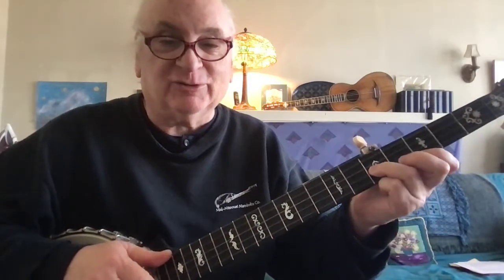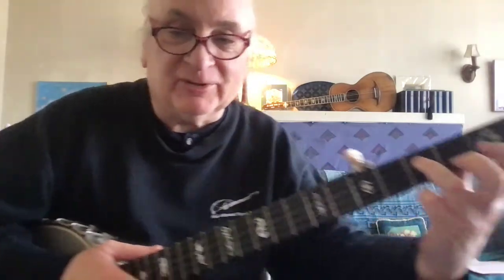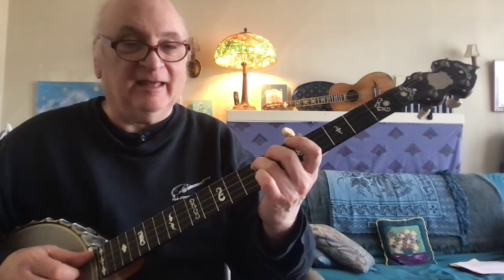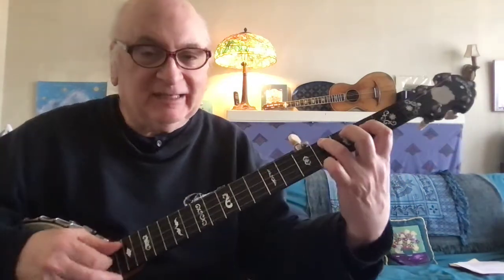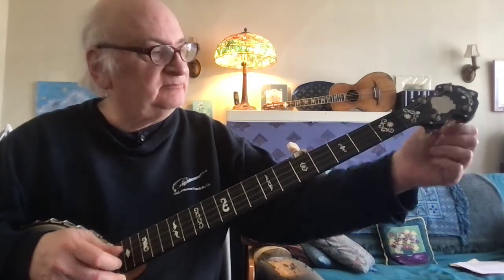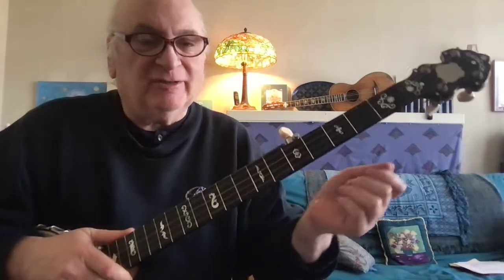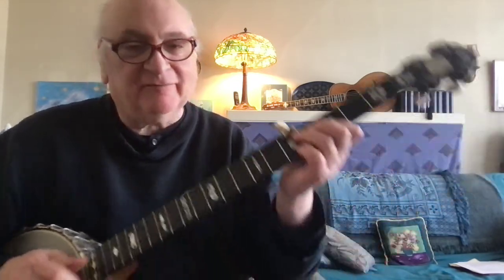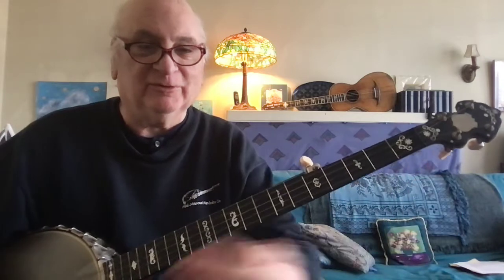Secrets Of Clawhammer Banjo part 2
Jody Stecher demonstrates The Carhorn Chord. A moveable double stop that is useful on all adjacent strings in G tuning.